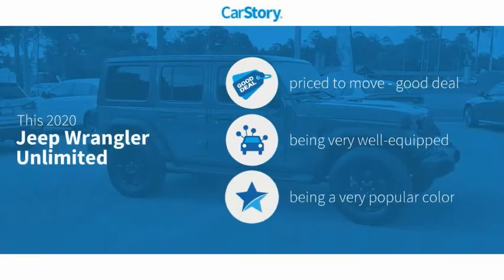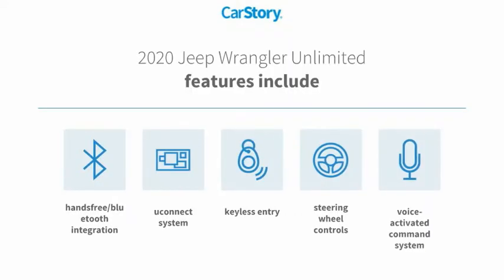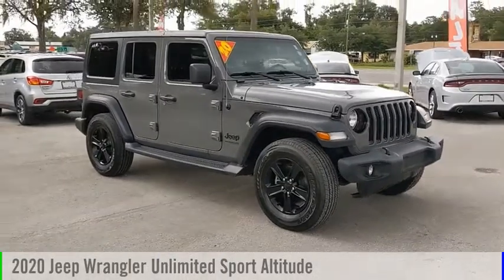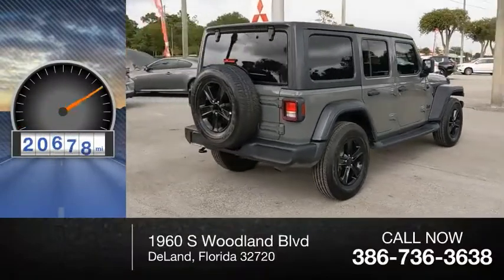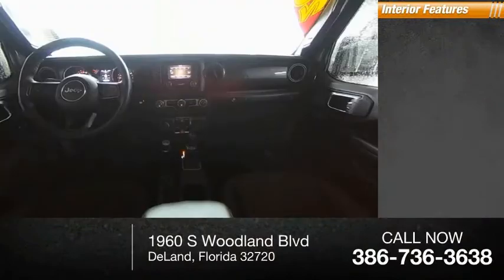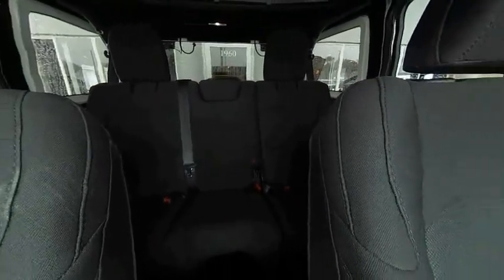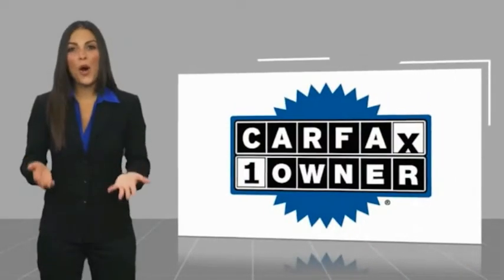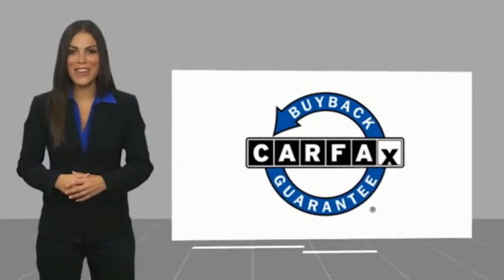2020 Jeep Wrangler Unlimited LW186835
2020 Jeep Wrangler Unlimited Sport Altitude

CALL NOW!, CERTIFIED BY CARFAX- ONE OWNER, ** ALTITUDE PACKAGE ($4,895 VALUE), * AUTOMATIC HEADLAMPS, * BLACK 3 PIECE HARD TOP, * FRONT 1 TOUCH DOWN POWER WINDOWS, * HEAVY DUTY SUSPENSION W/ GAS STRUTS, * LEATHER WRAPPED STEERING WHEELS, * POWER HEATED MIRRORS, * REMOTE KEY-LESS ENTRY W/ PANIC ALARM, * 18 INCH GLOSS BLACK ALUMINUM WHEELS, ** 8 SPEED AUTOMATIC TRANSMISSION UPGRADE ($2,750 VALUE), ** UCONNECT 3 W/ 5 INCH TOUCH SCREEN.2020 Jeep Wrangler Unlimited Sport Altitude Sting-Gray Clearcoat 8-Speed Automatic 4WD 3.6L V6 24V VVT** TEXT RCHILL 736 TO 55678 FOR SPECIAL OFFER ON THIS VEHICLE.** NO PHOTOBOOTH HERE, ONLY REAL PICTURES. ** PRICE INCLUDES OUR COMPLIMENTARY Worry Free 6 MONTH/ 6,000 MILE WARRANTY and A FREE CARFAX vehicle History Report. This Vehicle PASSED OUR MULTI-POINT SAFETY INSPECTION, WE SMART PRICE OUR INVENTORY, OUR BEST PRICE IS UP FRONT- NO NEGOTIATIONS NECESSARY. PLUS, OUR SALES STAFF IS NON-COMMISSIONED. WHICH MEANS, NO PUSHY SALESMAN. IT'S A VERY FRIENDLY ATMOSPHERE. You deserve a No-Bully car buying Experience. Used Cars may not have Second set keys, floor mats, or owner's manual. Vehicle options based on vehicle norms, may not have all equipment listed in description. We will be happy to obtain extra one's for you at our Dealer cost.